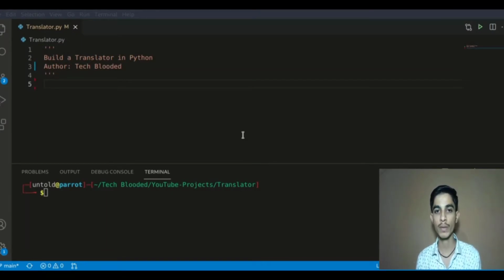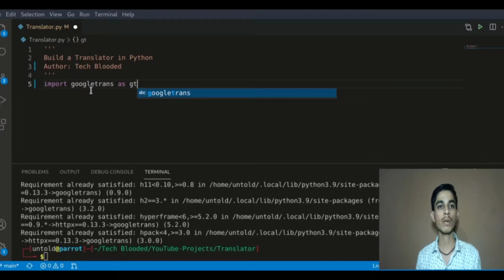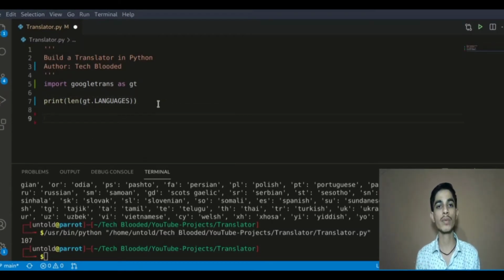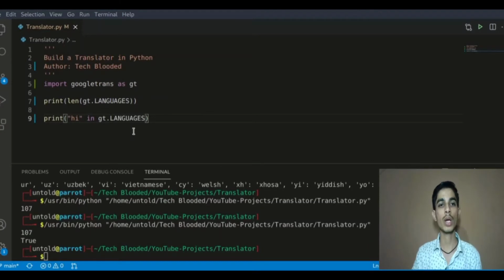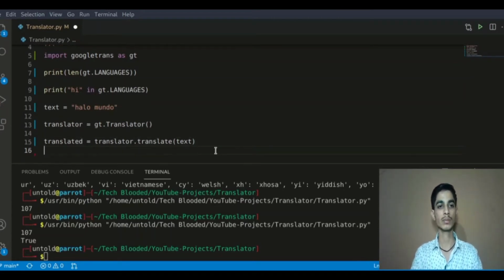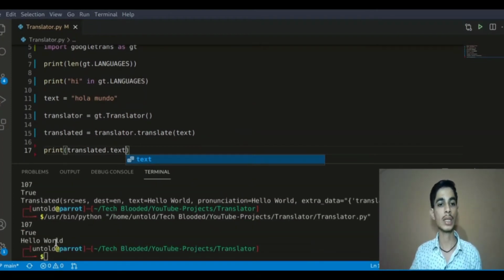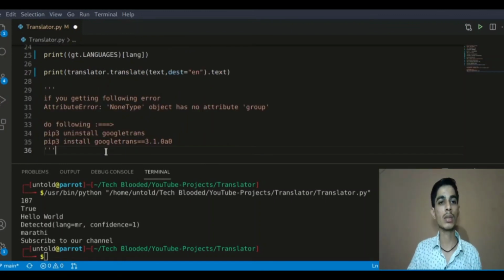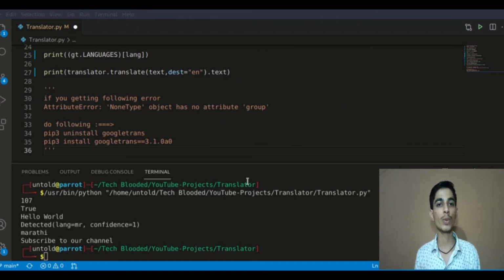Google Translator Using Python | Googletrans | Python Micro Project | Tech Blooded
For Language translation we are using google translator.In this video we will see how we can create translator using program. In this tutorial I will show you , how we can Create Google Translator using python.

We are doing our best to prepare the content of this channel. However, Tech Blooded cannot warranty the expressions and suggestions of the contents, as well as its accuracy. In addition, to the extent permitted by the law, Tech Blooded shall not be responsible for any losses and/or damages due to the usage of the information on our channel.

By using our channel, you hereby consent to our disclaimer and agree to its terms.
The links contained on our channel description box may lead to external sites, which are provided for convenience only.